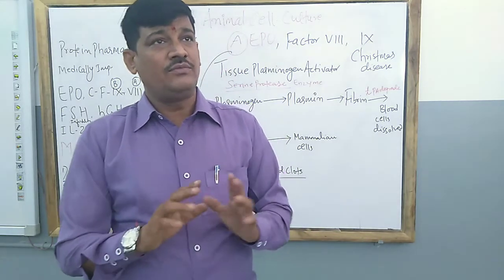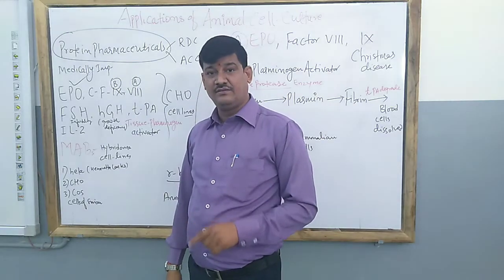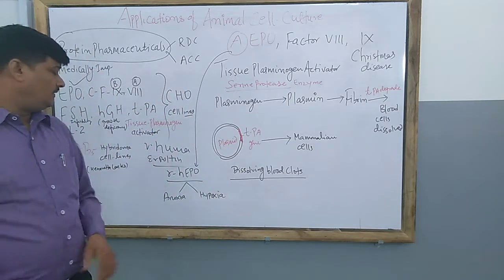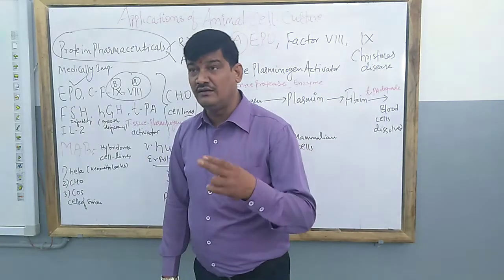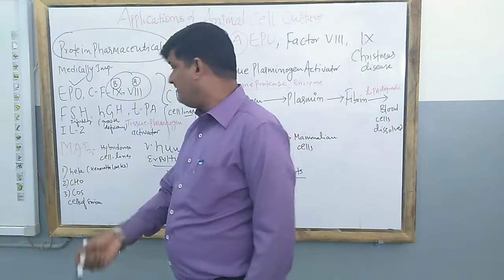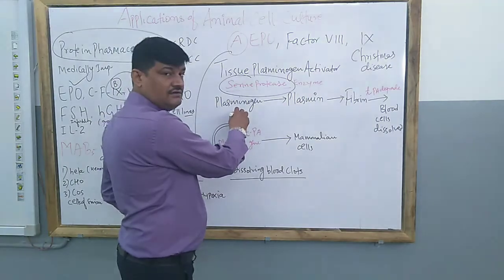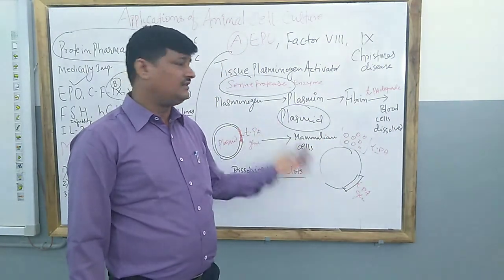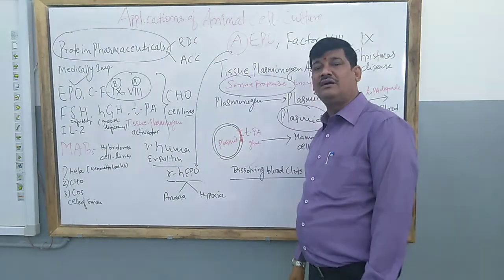Applications of animal cell culture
uses of various proteins pharmaceutical in treating diseases.